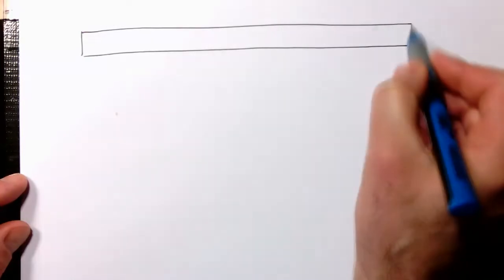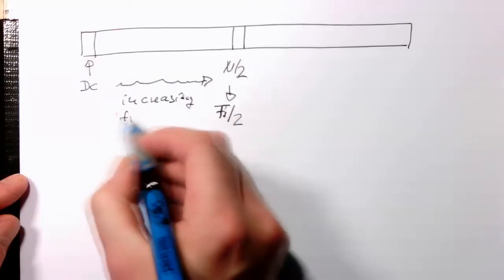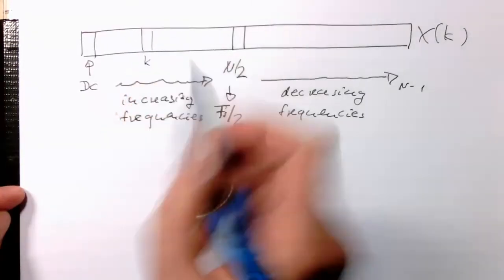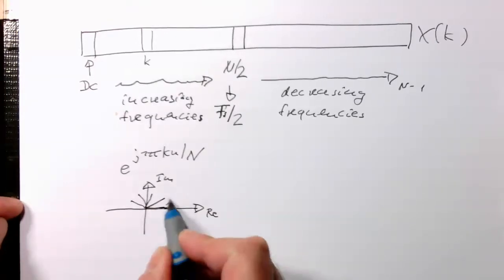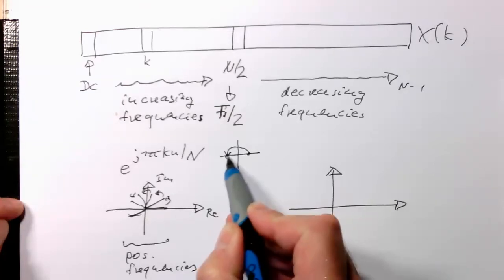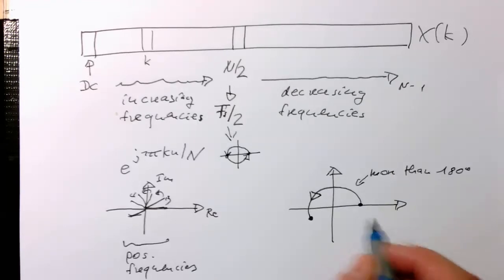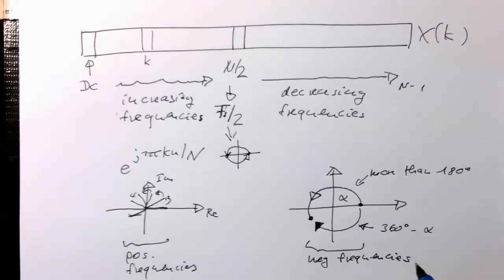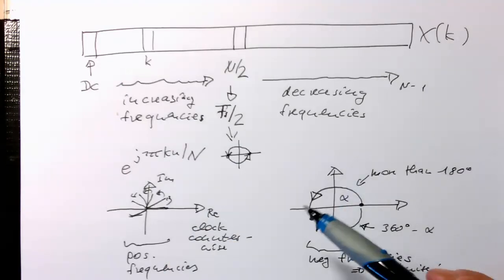OFDM: The negative frequencies of the IDFT(0007)